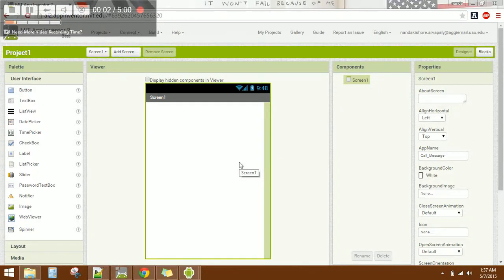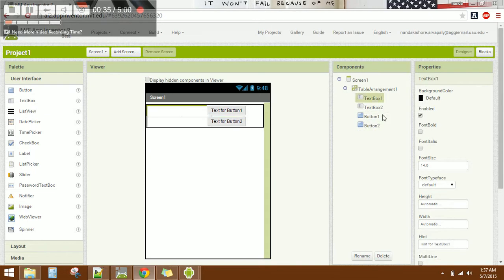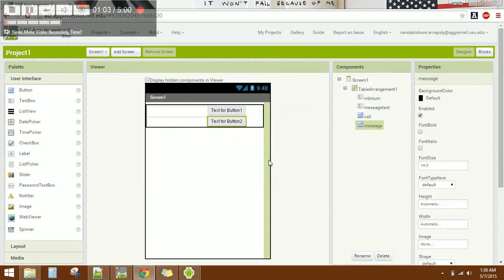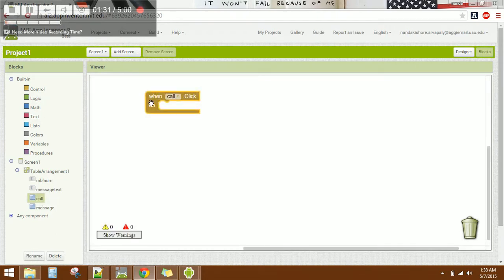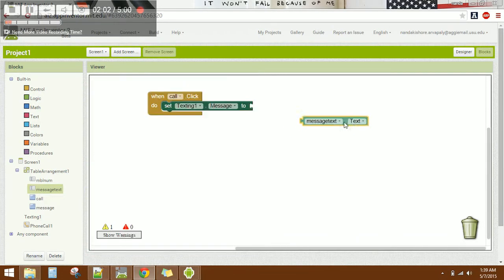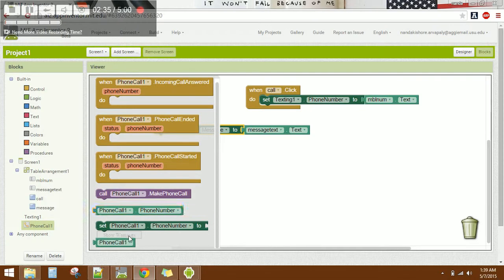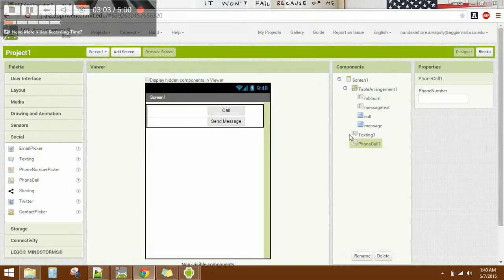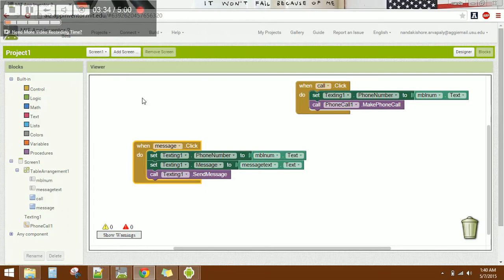Calling and Messaging in MIT App Inventor 2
Video shows how to call and message from an application.